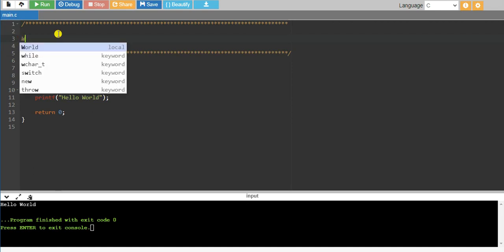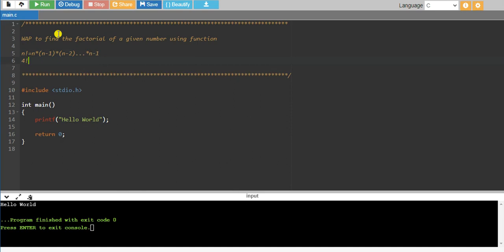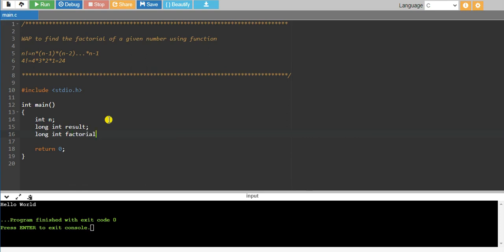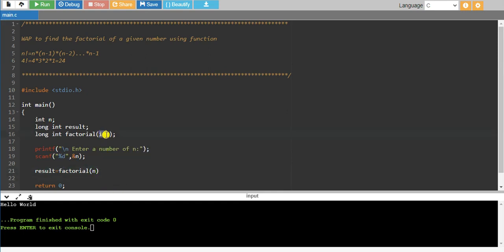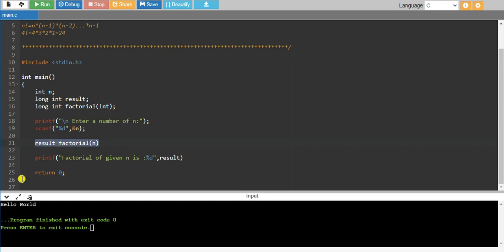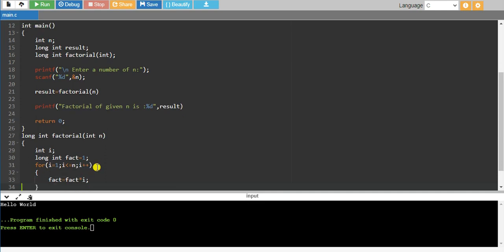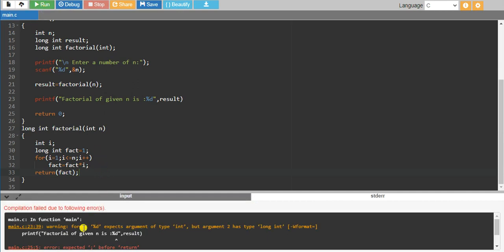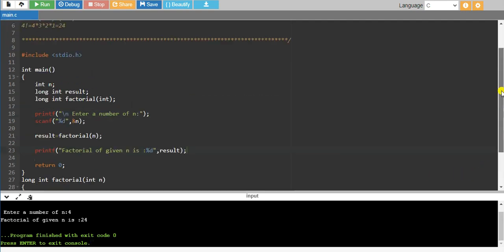[15CS35P] EXPERIMENT NO. 8: Factorial of a given number using function